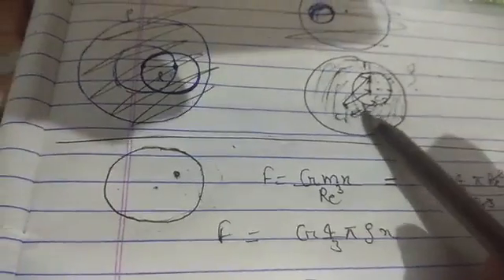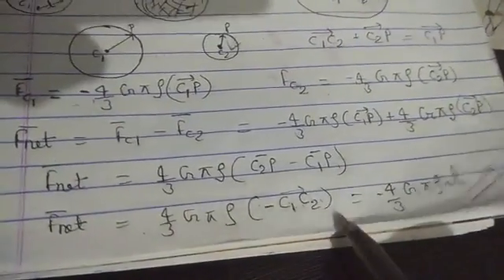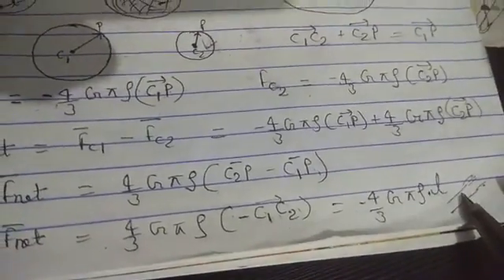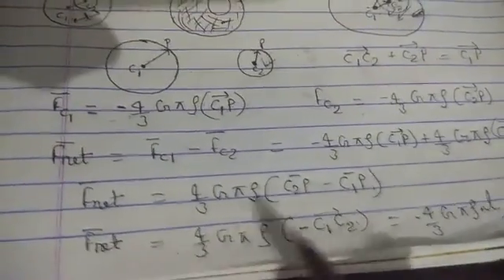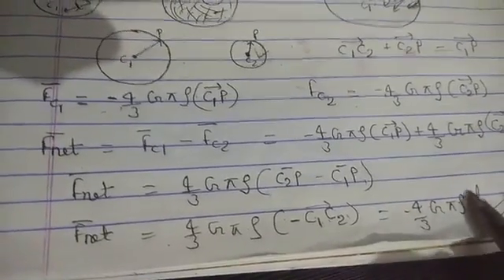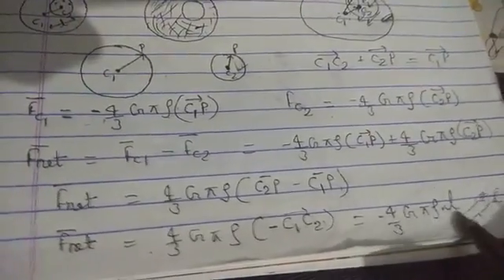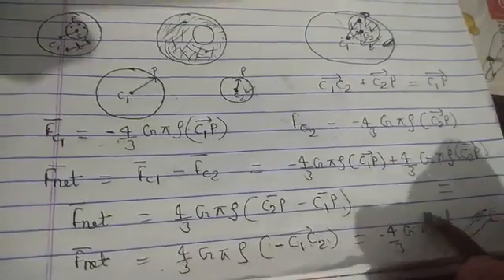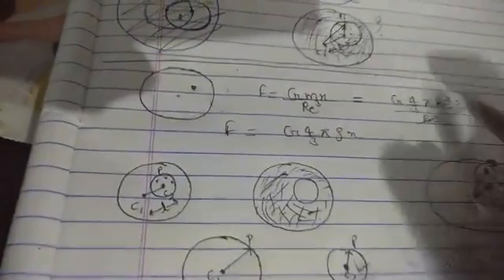Concept of Cavity in Gravity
Inside a uniform sphere of density p there is a spherical cavity whose centre is at a distance I from the centre of the sphere. Find the strength of the gravitational field inside the cavity.